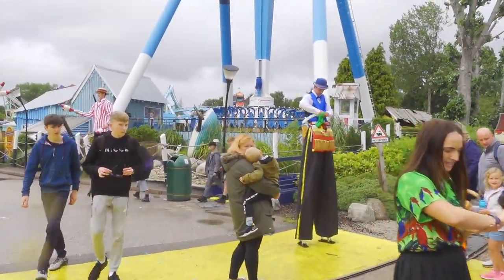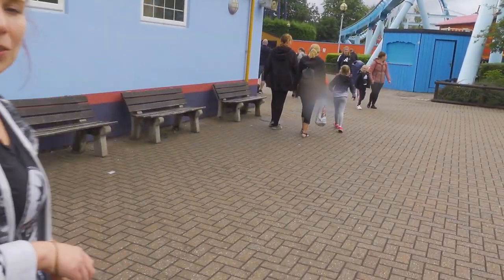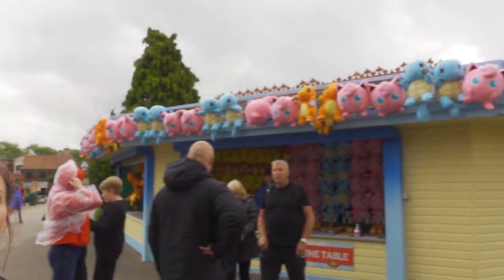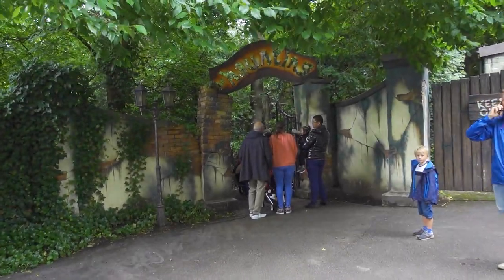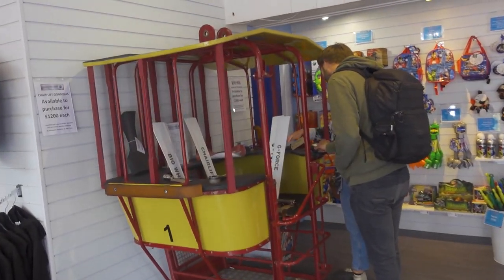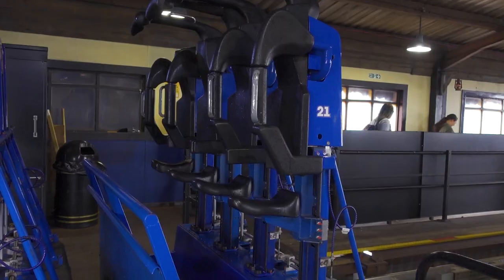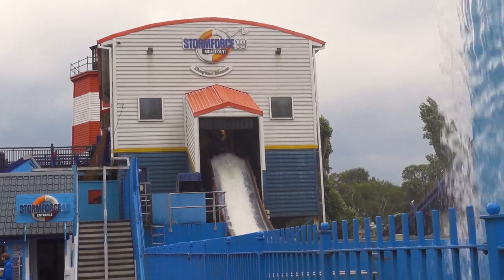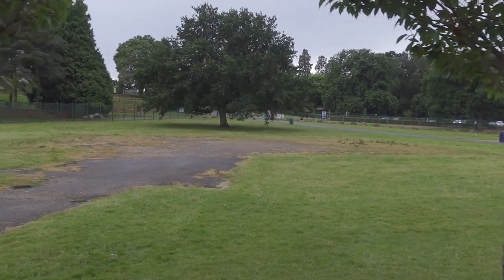Adventure Cove OPENS! Drayton Manor Theme Park VLOG 2021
Adventure Cove at Drayton Manor is now open! Join me, Jo and Marcus (Thrill Riders) as we check out the Drayton Manor Theme Park's brand new area complete with new attractions (Wave Swinger, Tidal Towers) and some re-imagined classics (Shockwave, Maelstrom and Stormforce 10).

We also get back on The Haunting (Vekoma Madhouse) for the first time since 2019 and ride some of our favorite attractions at the park such as Apocolypse, Shockwave, Drunken Barrels, Buffalo Coaster and more!

"An exciting addition to the park, Adventure Cove is a brand new nautical themed zone for the whole family to enjoy; with fun add-ons to some of the park’s most-loved family favourites, and a selection of new rides and attractions.

The new area features a vibrant maritime theme, a bright and colourful coastal feel, with barrels, boats and steering wheels aplenty.

The exciting addition is the first investment phase of new owners, Looping Group, which aims to introduce more new elements to the park’s family-friendly offering."

My Gear for Vlogging
Sony ZV-1
Small Gimbal

My Gear for Cinematics
Main Camera
Main Lens
Telephoto Lens
Metabones Lens Adapter (used to connect Canon lens to Panasonic body)

ParkSpill is a channel about Theme Parks, Attractions and just having a great time!